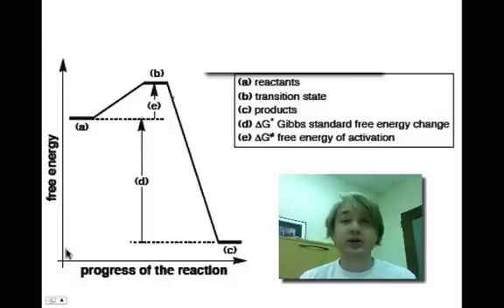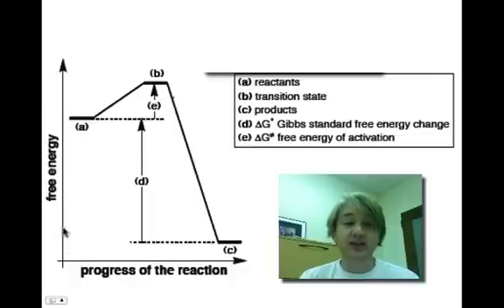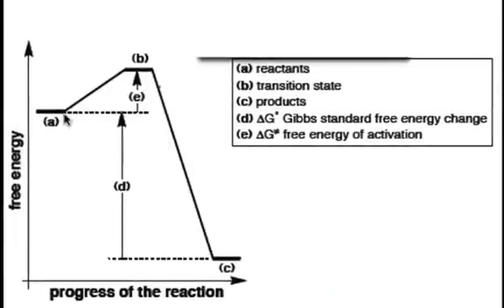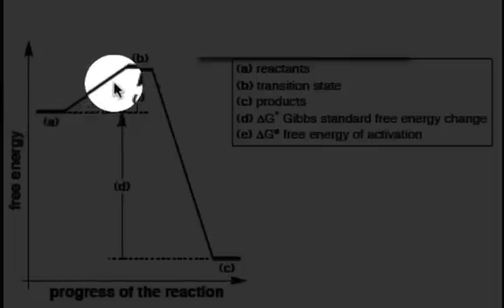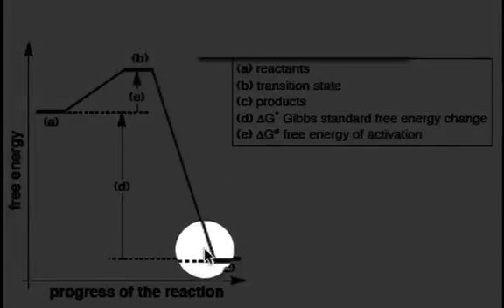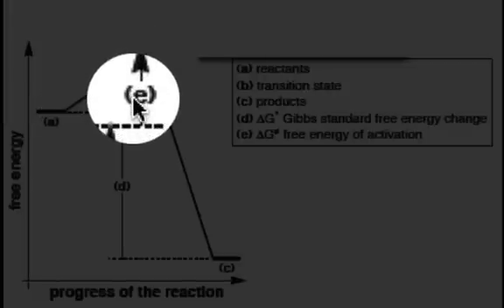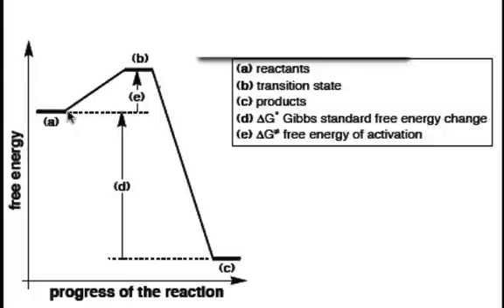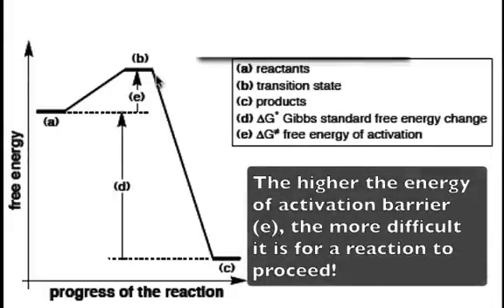The Reaction Coordinate Diagram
The energy changes that accompany each step of a reaction mechanism are represented on a reaction coordinate diagram.  The reaction pathway on this plot is the minimum energy pathway.